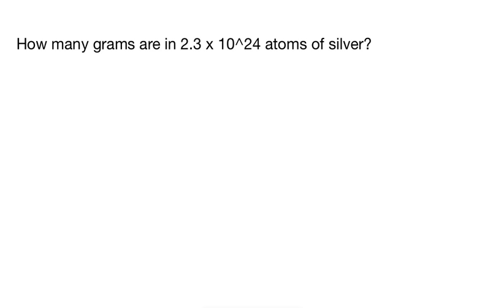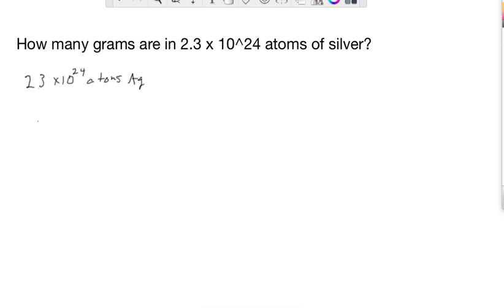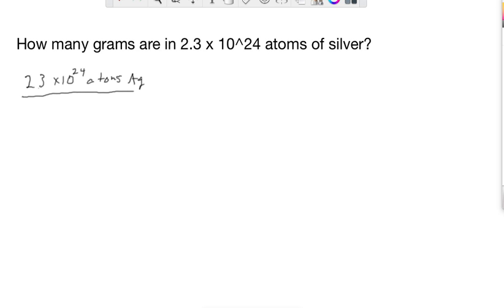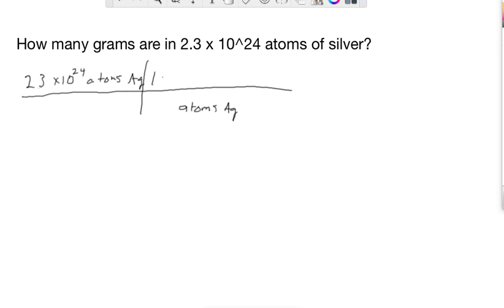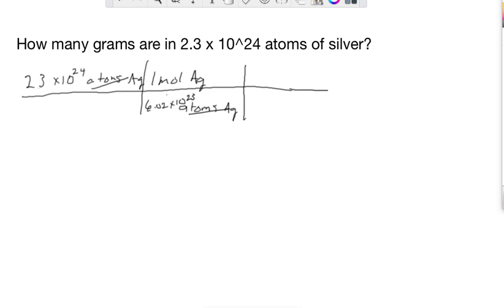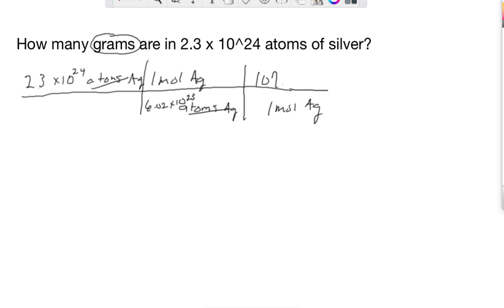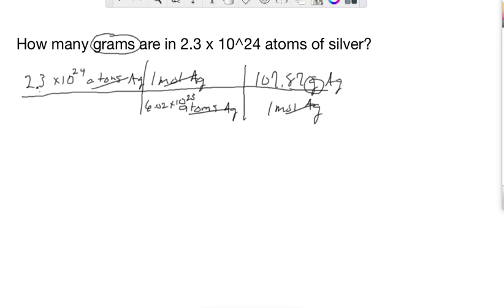Converting number of atoms to grams